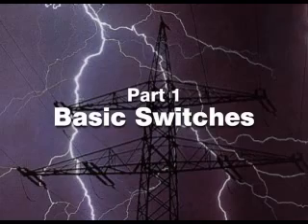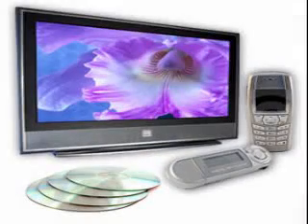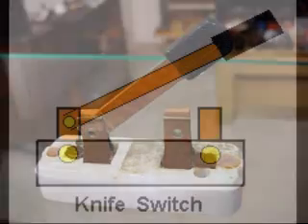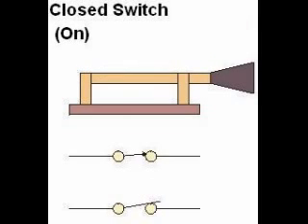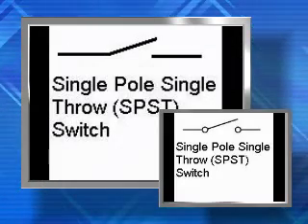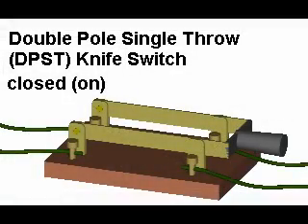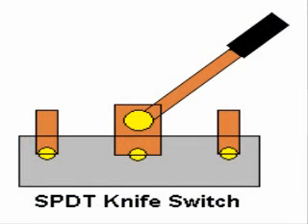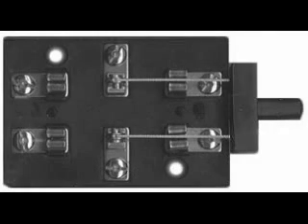Electrical Switches, Part 1, Introduction - Basic Switches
This video introduces the principles and terminology of mechanical electrical switches.  It covers terms such as contacts, normally open, normally closed, poles, and throws.